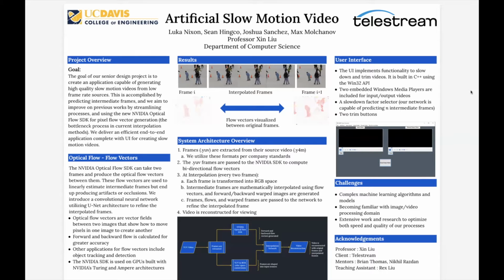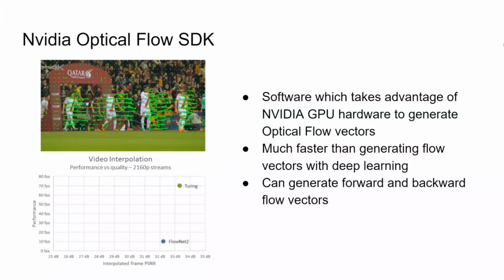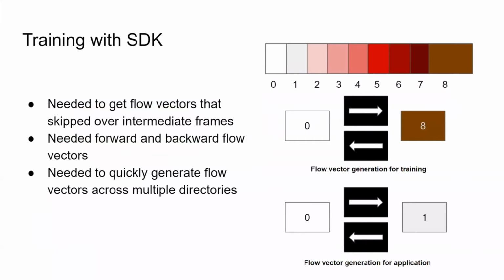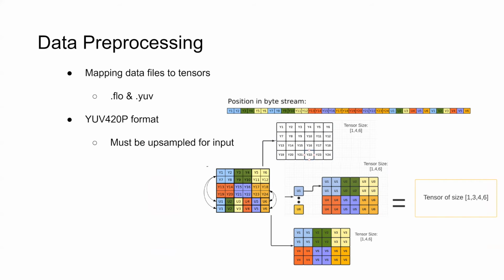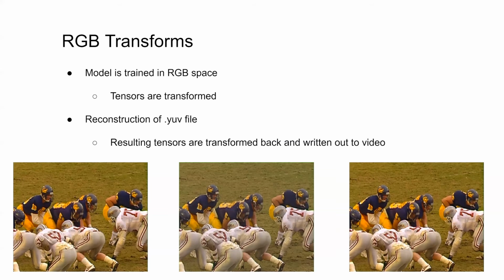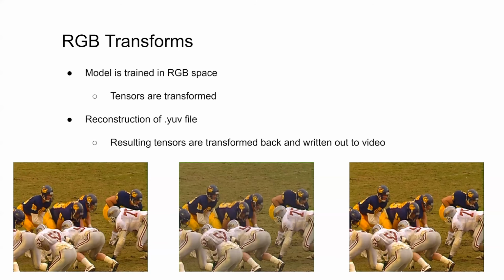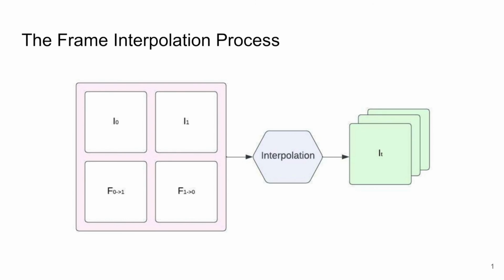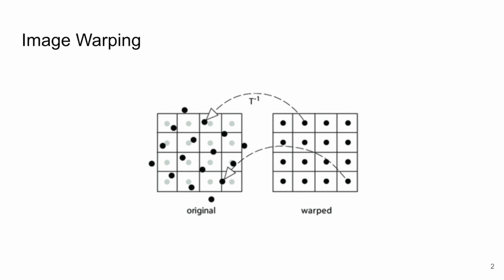2022-15 Super Slow-Motion Video